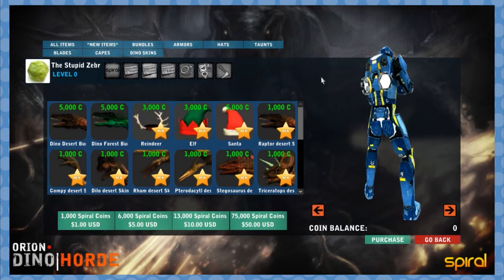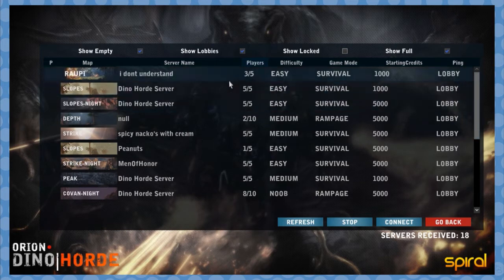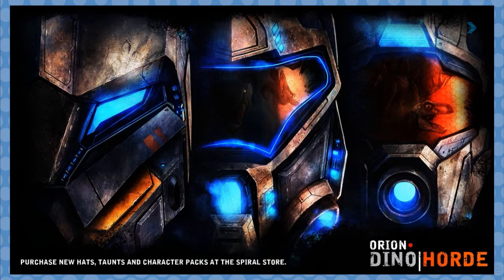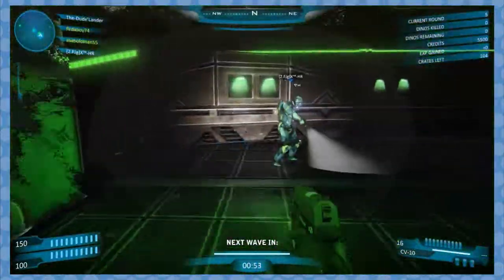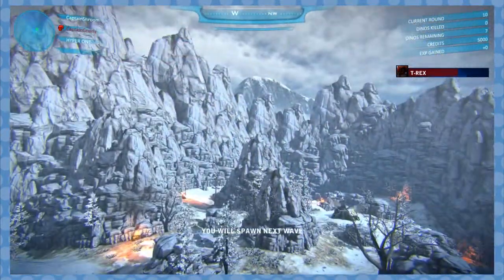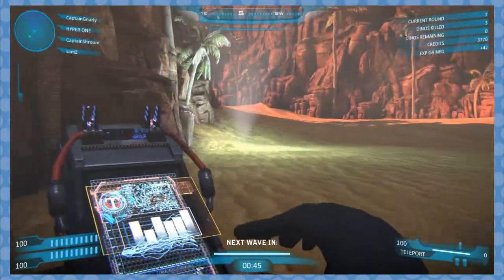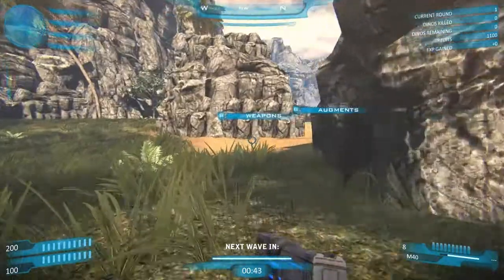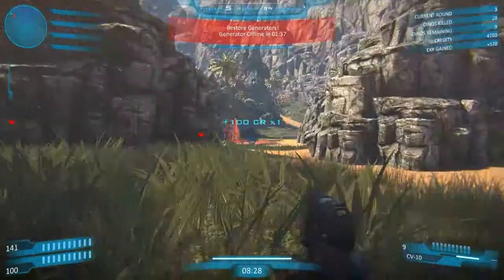Orion: Dino Horde - Fish Impressions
Hello, everyone!  Welcome to my Fish Impressions of Orion: Dino Horde!